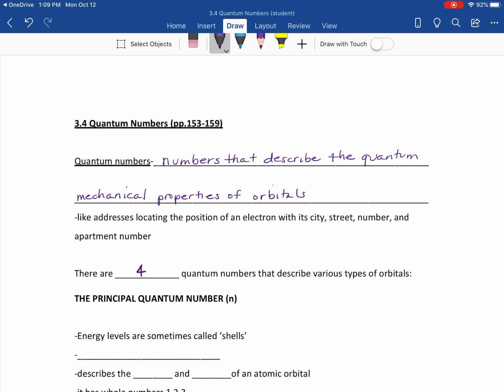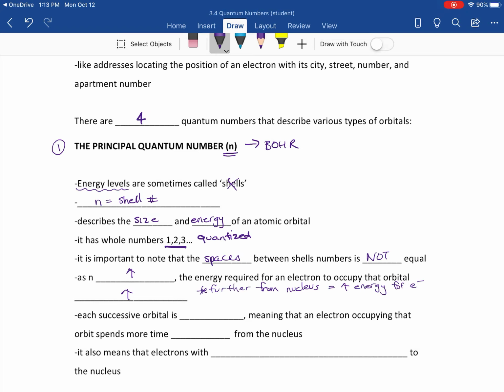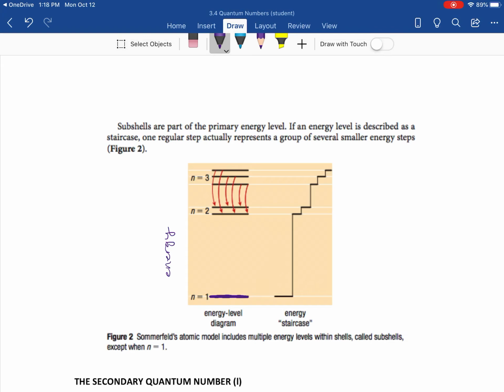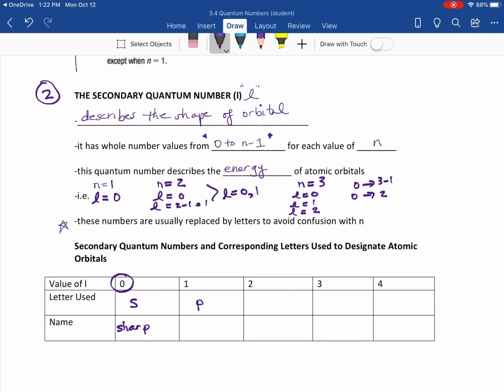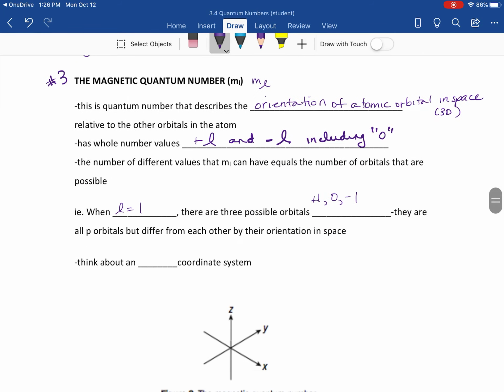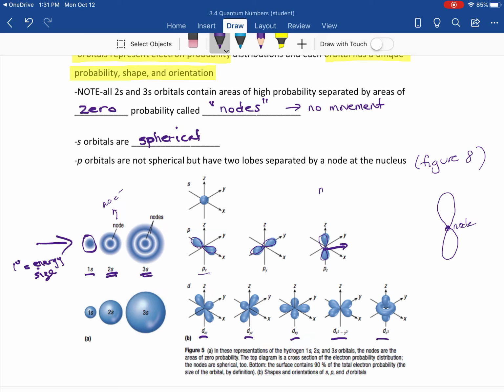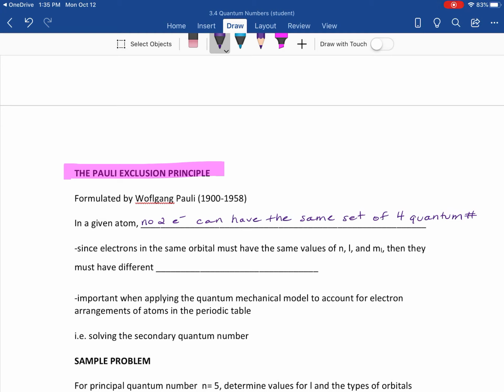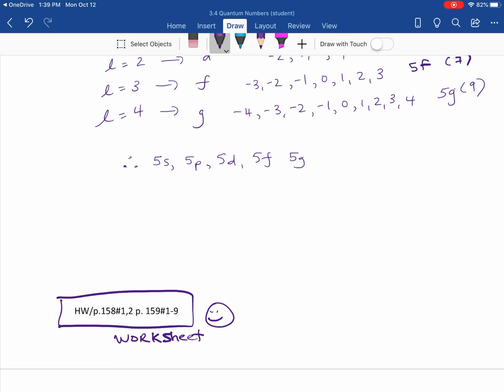October 12, 2020